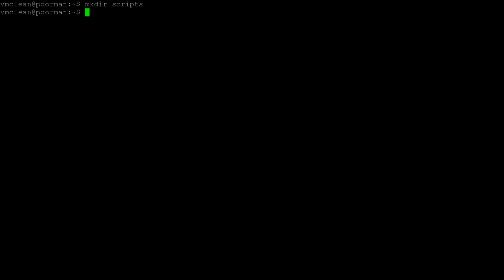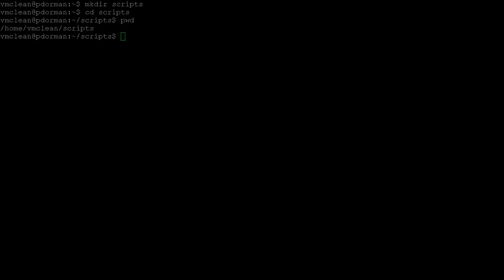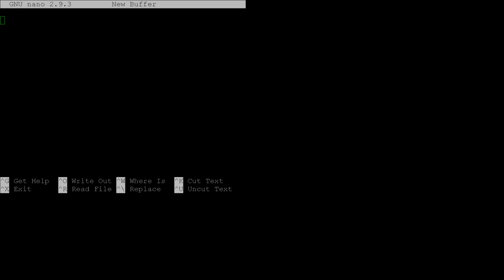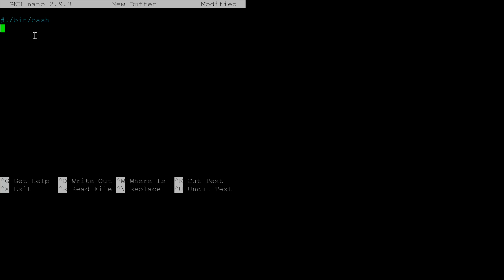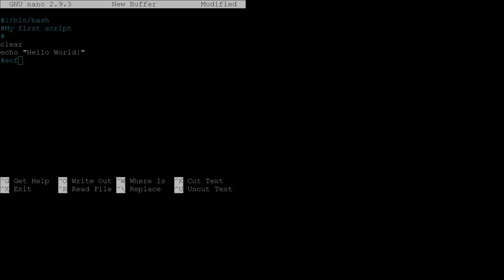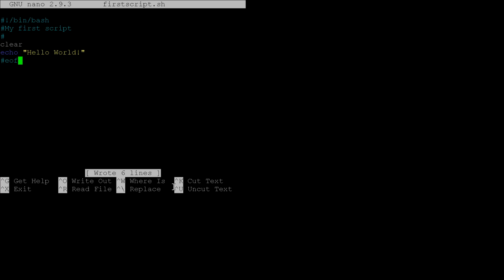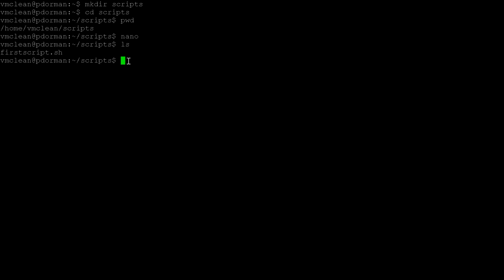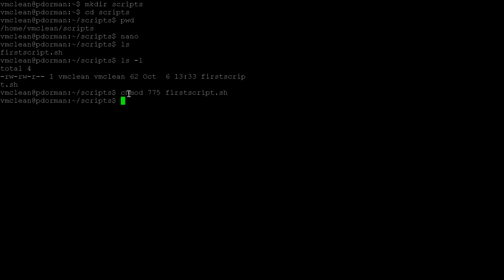First Script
First script using echo, making executable & running